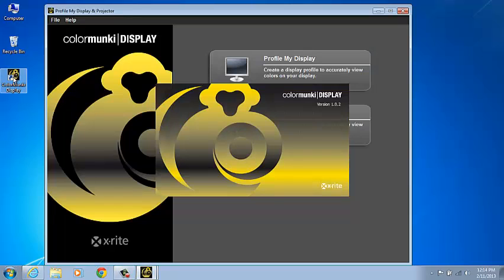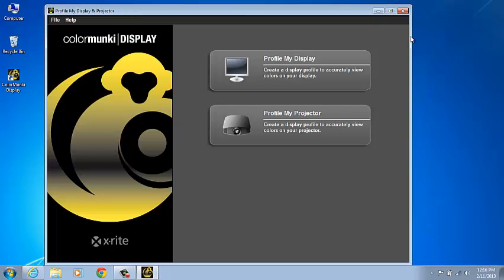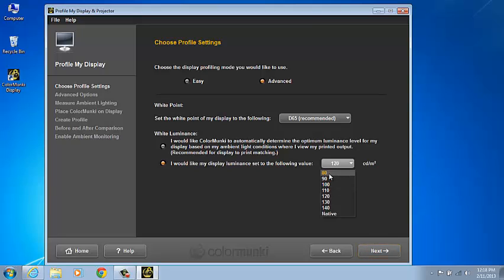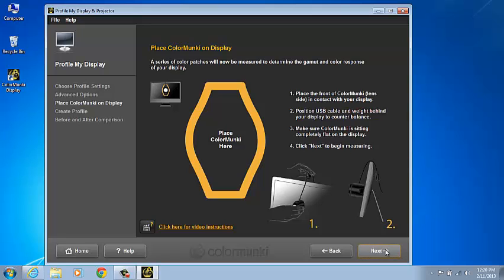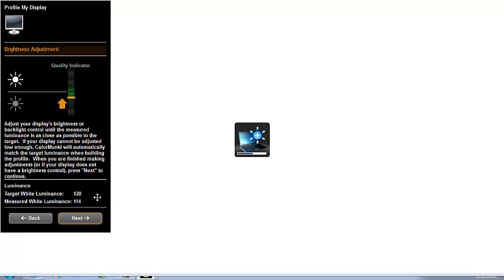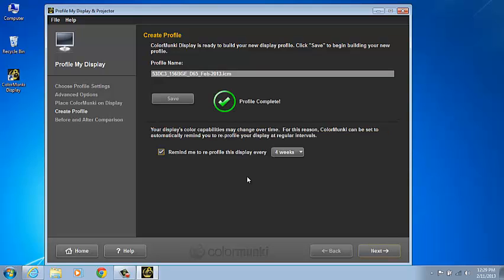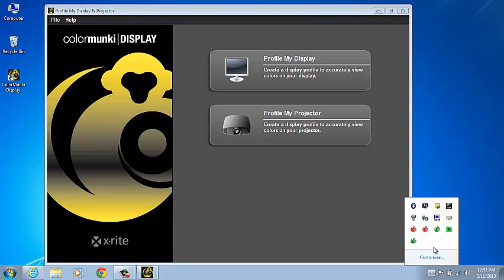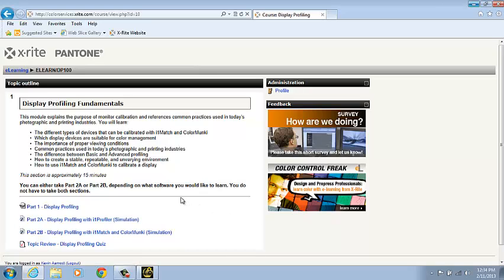ColorMunkiDisplayTraining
Monitor profiling with the X-Rite ColorMunki Display